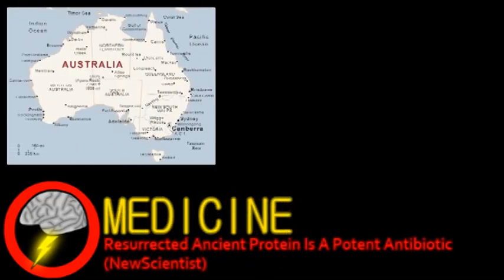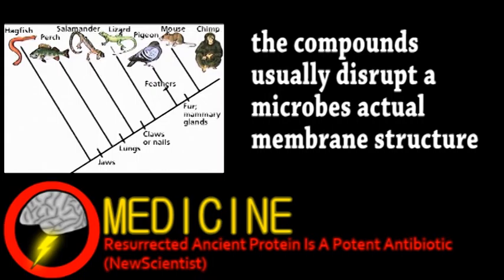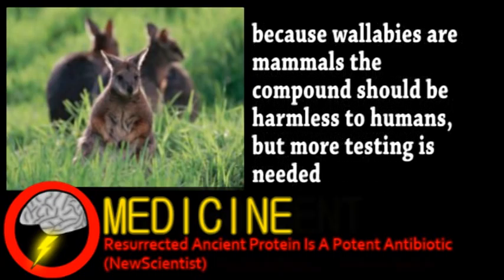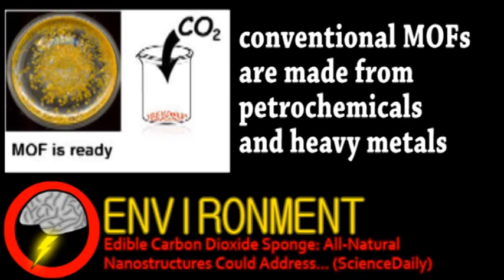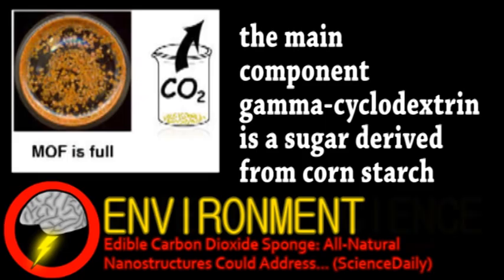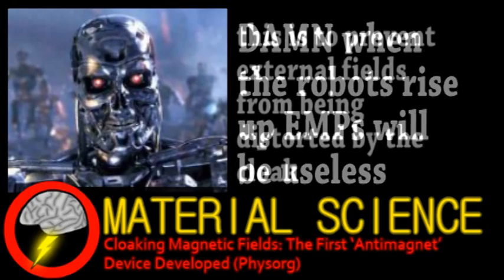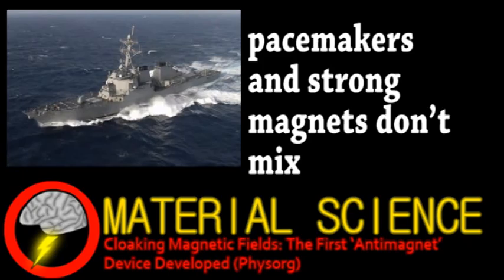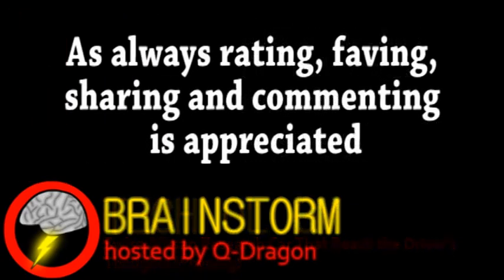Fighting Bacteria the Old Fashioned Way (Brainstorm Ep25)